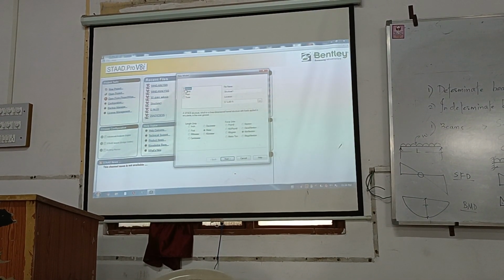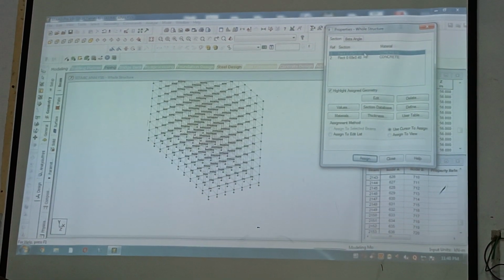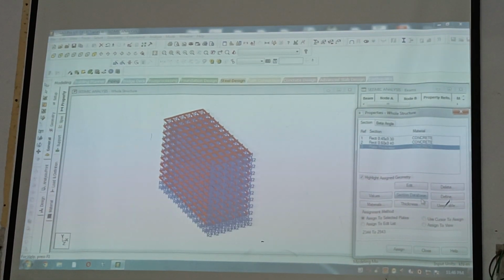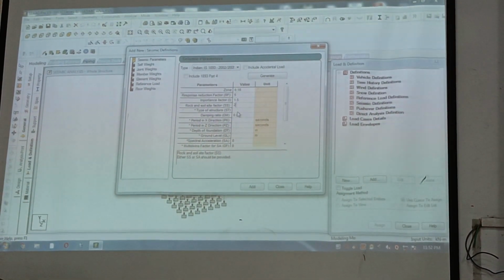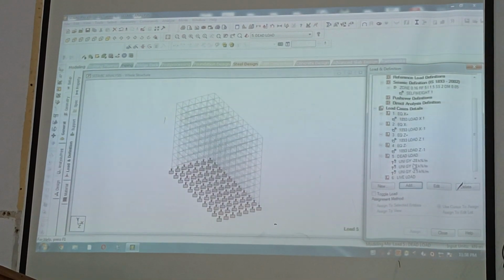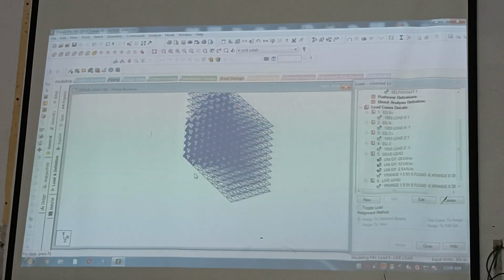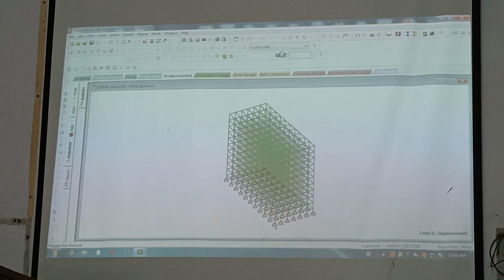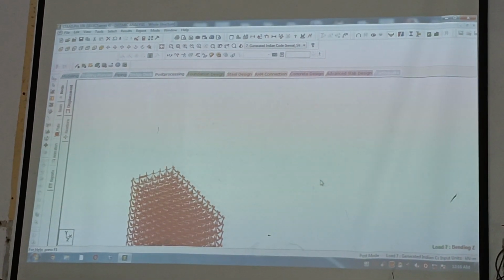Staad pro lab By Arshad Sir V3